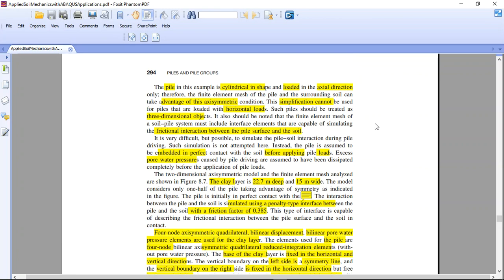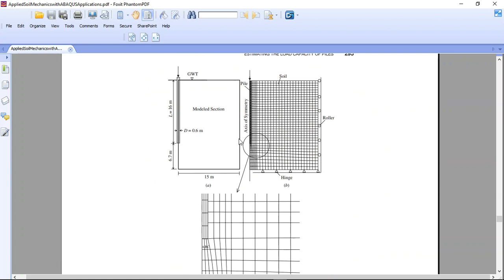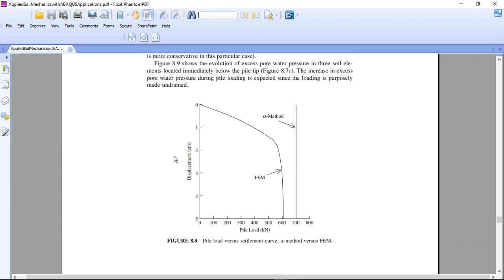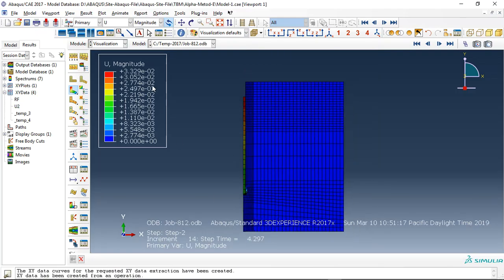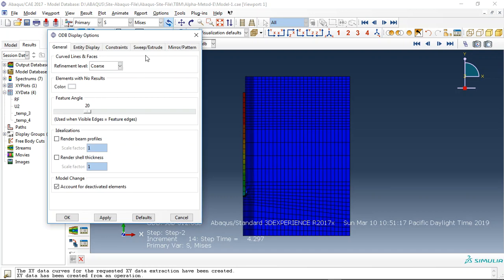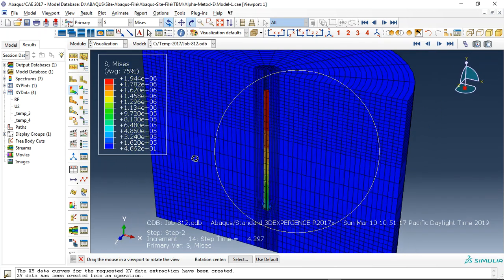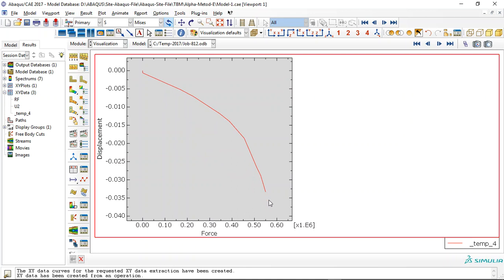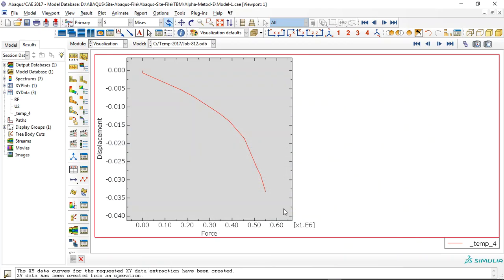Simulation end bearing capacity of a pile under rapid load in Abaqus